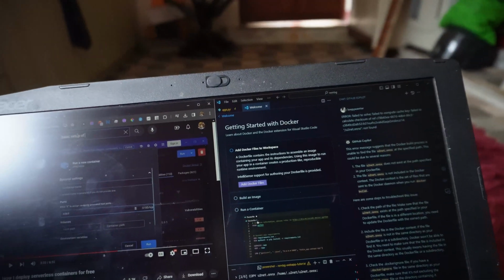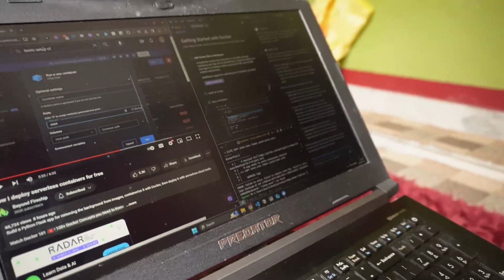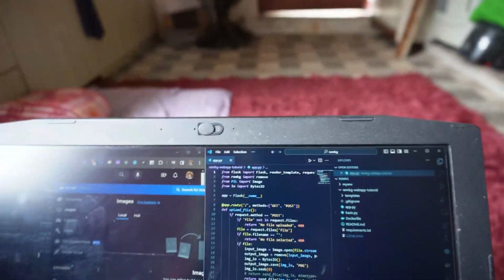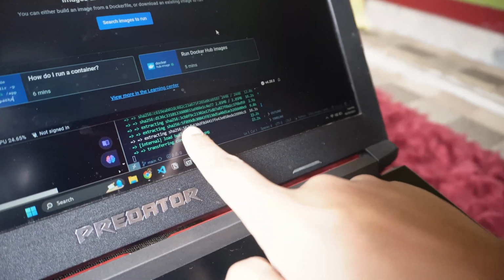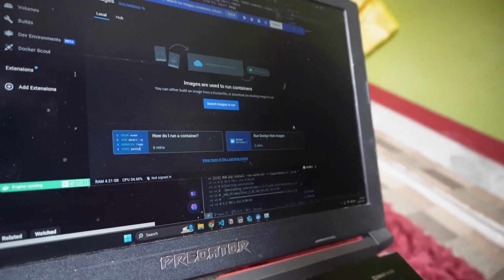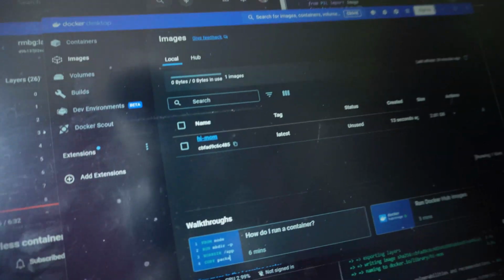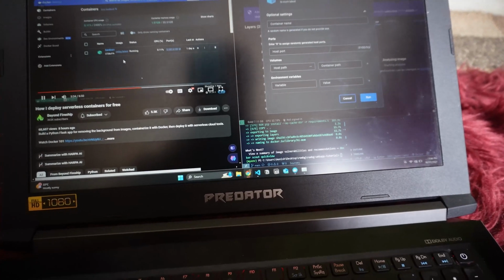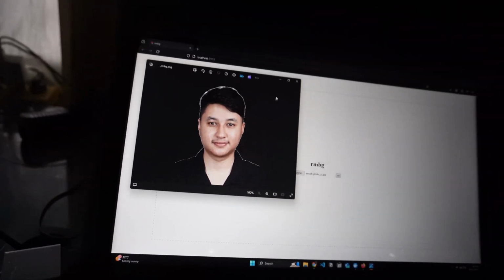*SUPER DETAILED* code vlog | Beginner's Journey